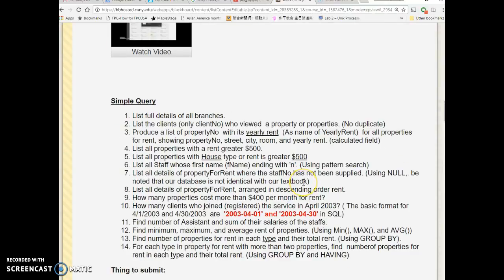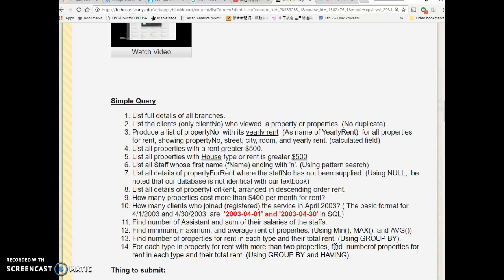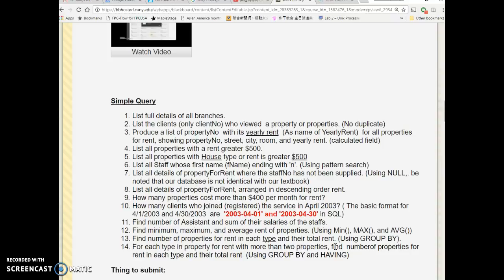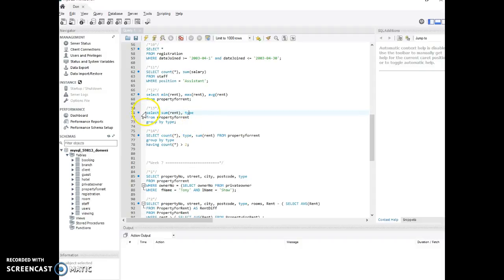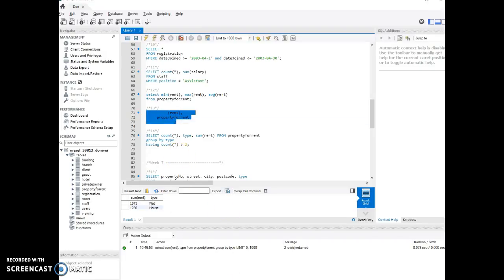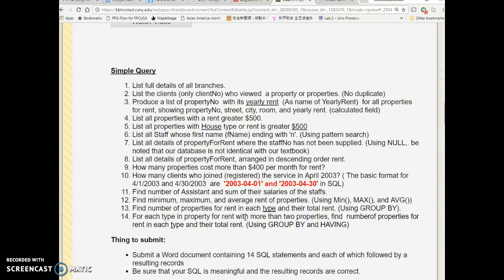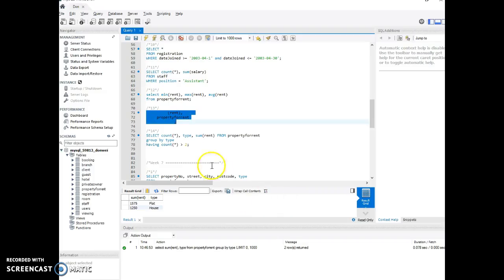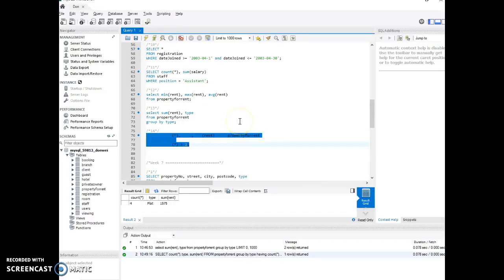IS 361 Spring 2017 Week 6 Assignment Part II